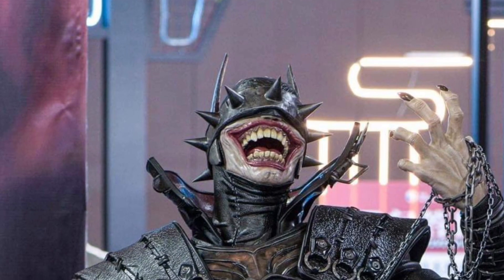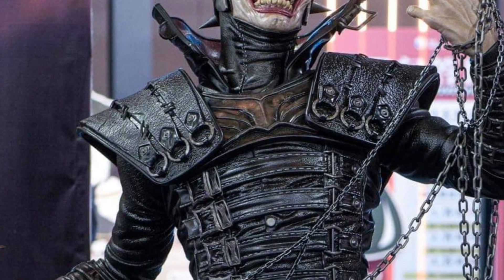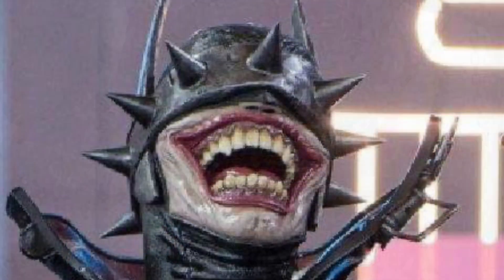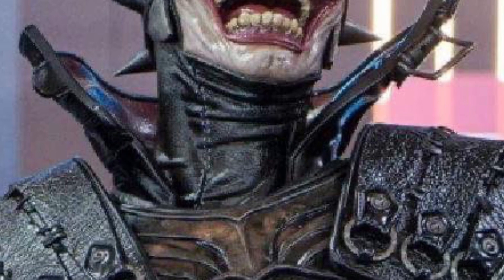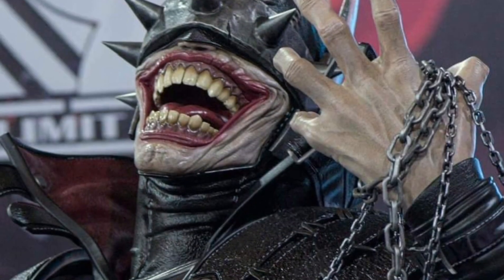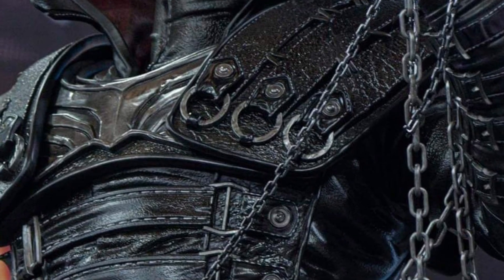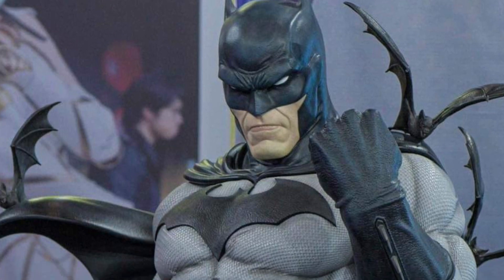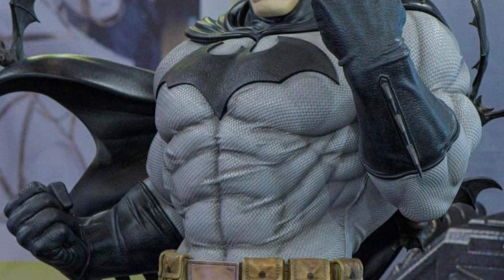New Limit studio batman who laughs & batman statues busts on display